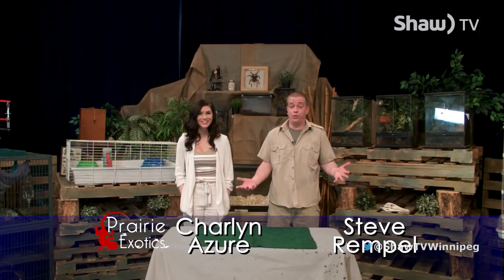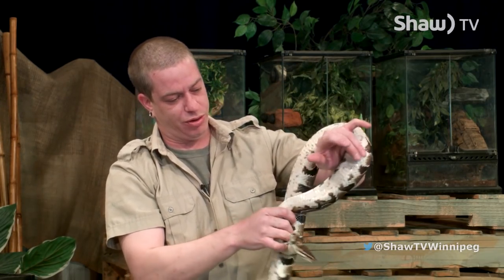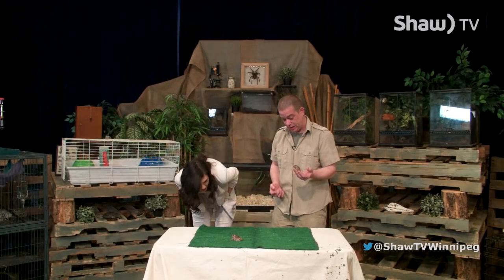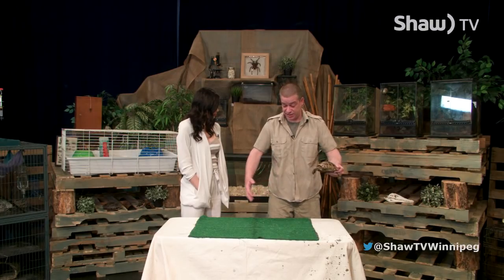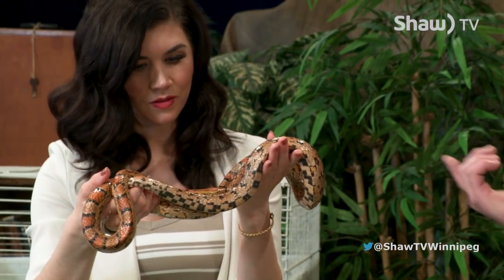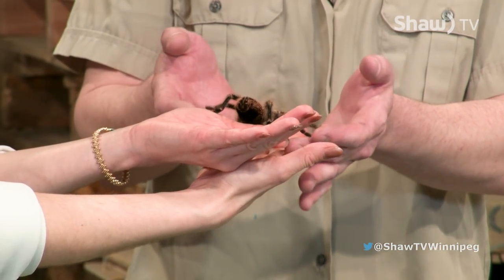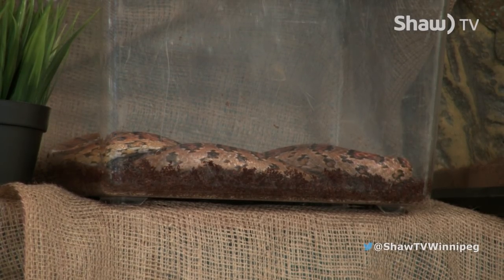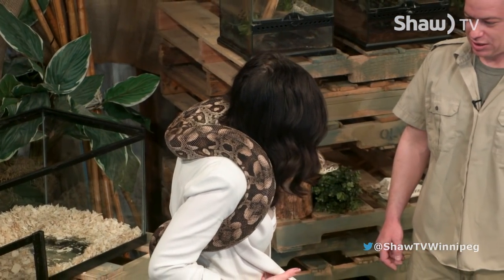Prairie Exotics Ep 1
Steve introduces us to many little critters